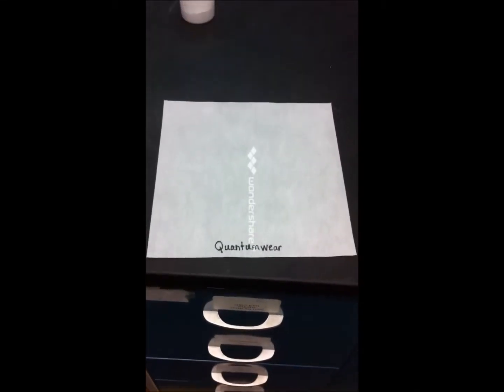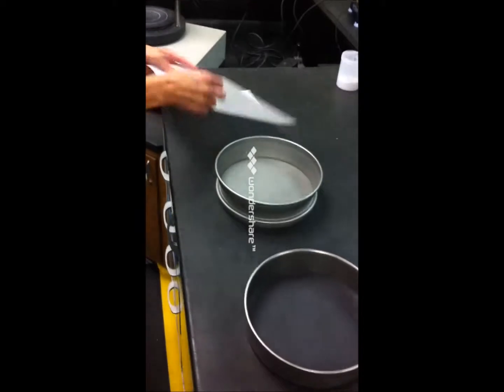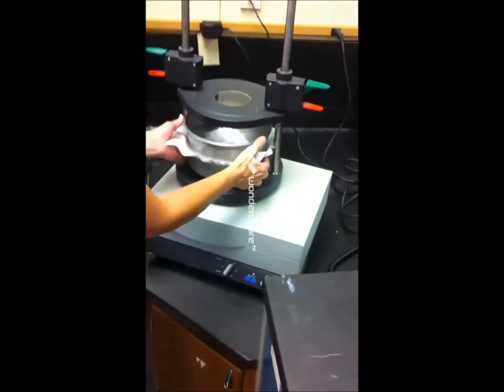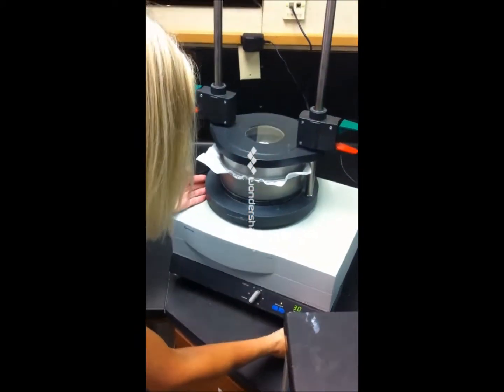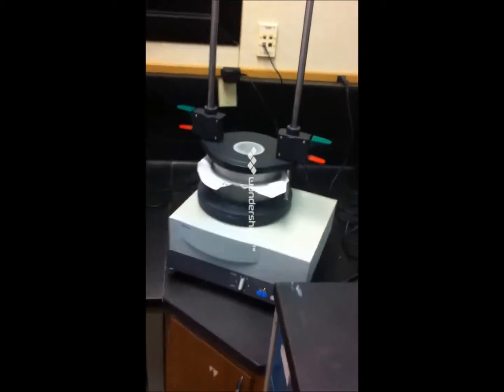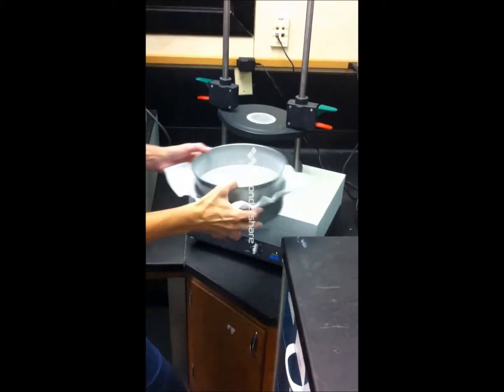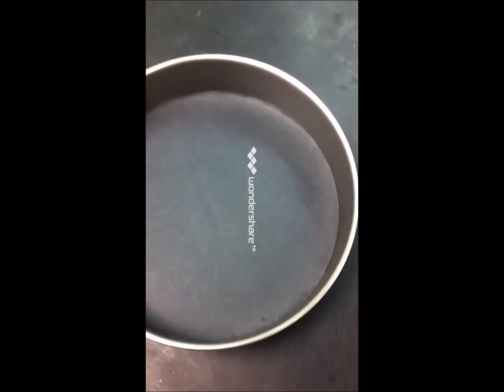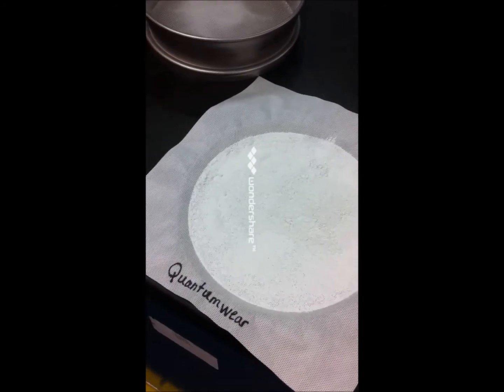QUANTUMWEAR PPE FABRIC FILTRATION TEST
Quantumwear outperforms almost all other textiles in filtration while still permitting airflow and comfort. Micron size of the talc was 18% below 2 microns, with the median at 4.5 microns (pretty small), and the rest around 10-17.  The talc consisted of 31%MgO, 61% SiO2 (residual is FeO and Al2O3). The test was done in a certified textile lab at our manufacturer's main US plant.   This test is used to simulate bacterial / viral filtration efficiency for medical fabrics, among other contaminants.